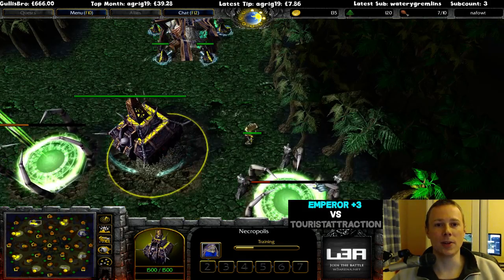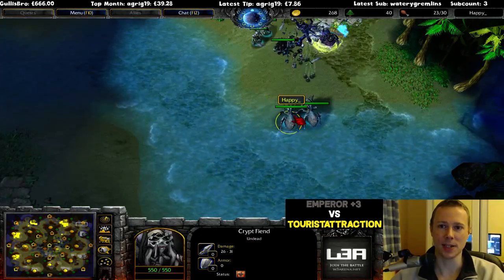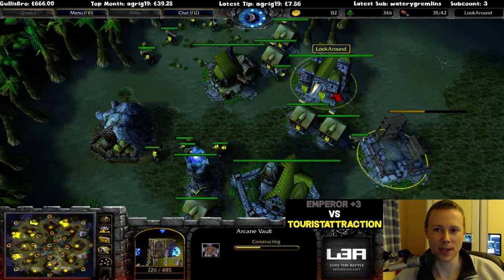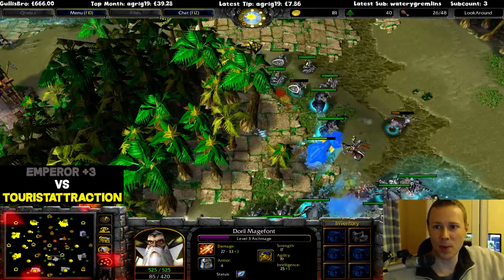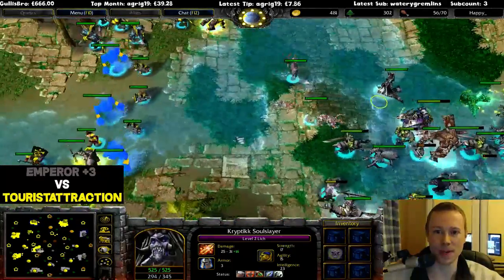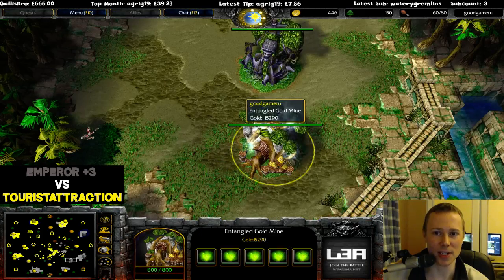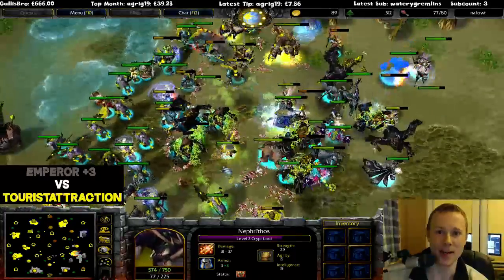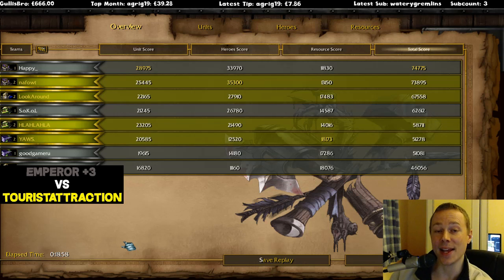Warcraft 3 - Clan Viki 4v4 Cup | Final G2 | TouristAttraction vs Emperor +3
Welcome to the WTii SHOUTcast for the Finals Game 2 of the Clan Viki 4v4 Cup where two teams, TouristAttraction vs Emperor +3, wage Warcraft on Twilight Ruins!

Game: Warcraft 3 (The Frozen Throne)
Media: Gameplay Commentary
Version: 1.26 (W3Arena, Clan Viki 4v4 Cup)
Mode: Multiplayer
Platform: PC
Genres: Real-time Strategy, Fantasy